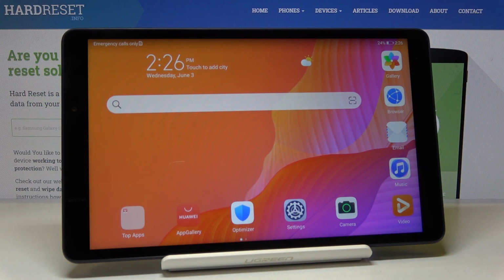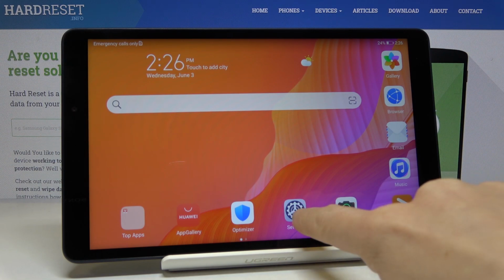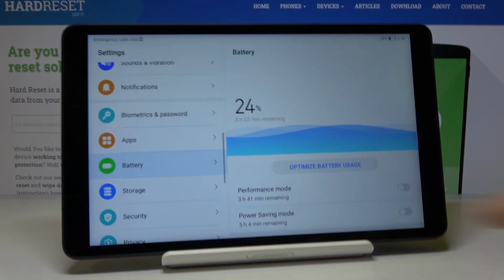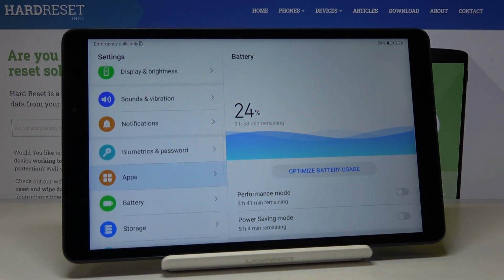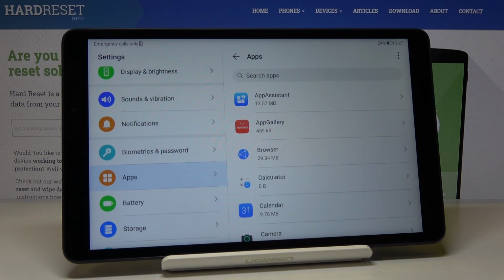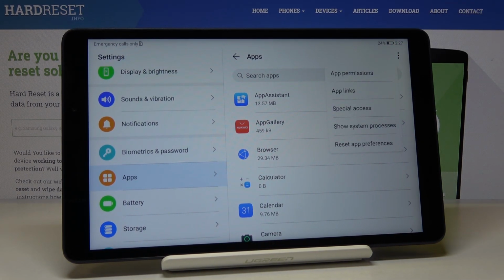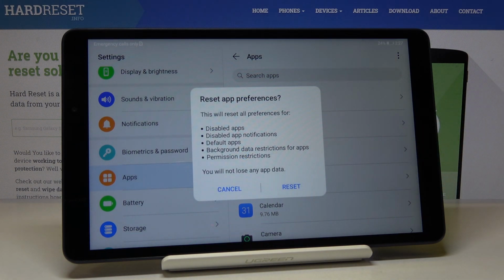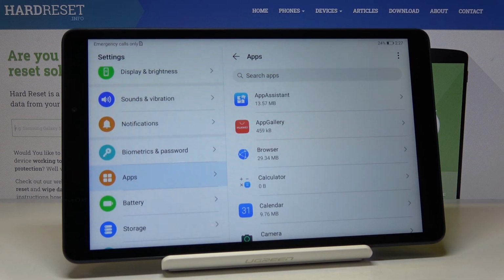How to Reset App Preferences in HUAWEI MatePad T8 – Find App Section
Learn more info about HUAWEI MatePad T8:
If you’re wondering how to reset app preferences in your HUAWEI MatePad T8, then let’s watch our film! In this tutorial we would like to show you how easily you can find proper app section and reset all app preferences and customizations. Thanks to this operation you’ll bring your apps to its default state and  customize them again!

How to restore apps preferences in HUAWEI MatePad T8? How to restore default apps settings in HUAWEI MatePad T8? How to restore default preferences for apps in HUAWEI MatePad T8? How to reset app settings in HUAWEI MatePad T8?